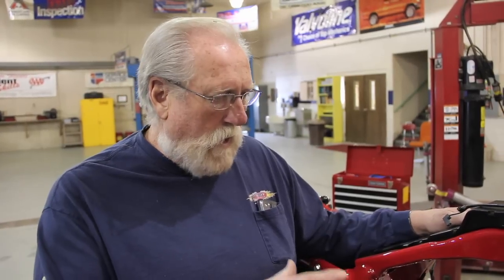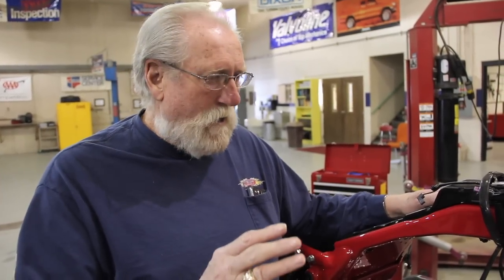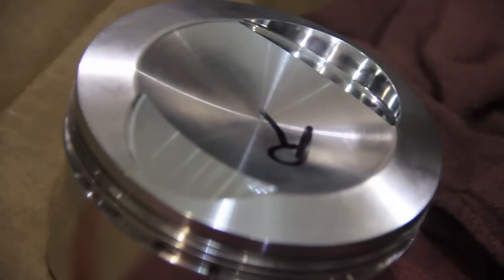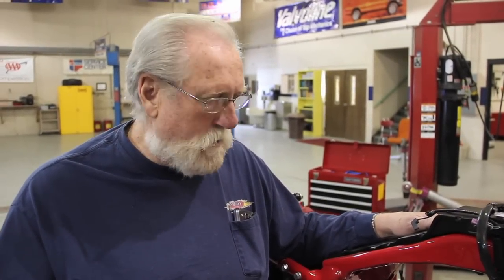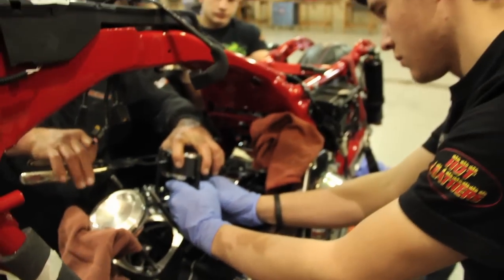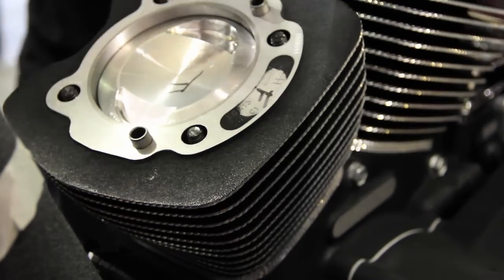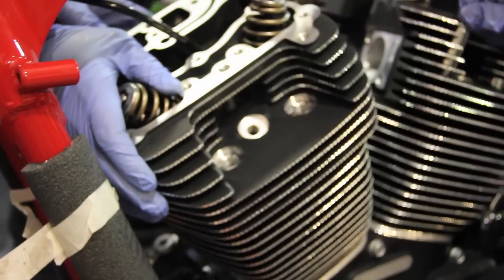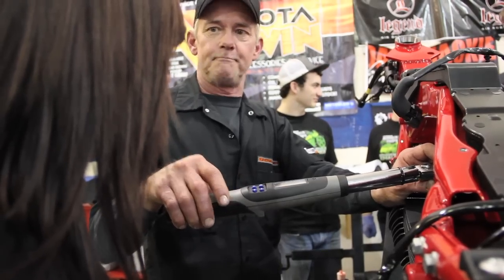Students Assemble Top End with Hemispherical Heads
The Sturgis Buffalo Chip's presents the Buffalo Chip Challenge industrial arts education and scholarship program. As the build moves forward this week with engine work on the top end that will add some serious performance to this 2014 Street Glide custom. Dave Mackie Engineering has created a hemispherical head for the bike and CP Carillo stepped up to the design and produced a matching piston head to go with it. The students are learning about top end work on the motorcycle engine while installing some beautiful diamond cut jugs and heads from Diamond Heads. With a starter motor from Terry Components to turn the whole thing over, this beast is gonna roar when they're done with it. Keep following the build on YouTube and our Facebook page.